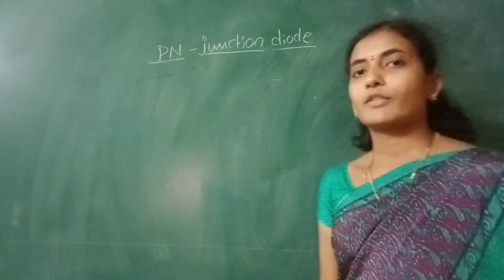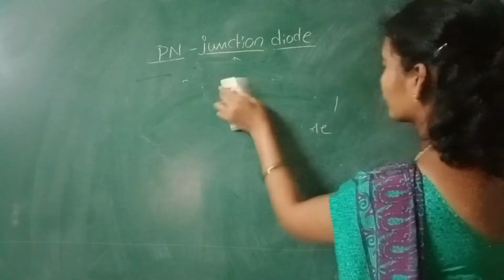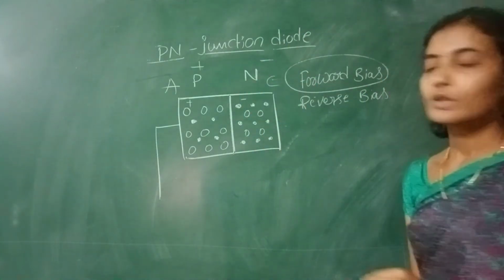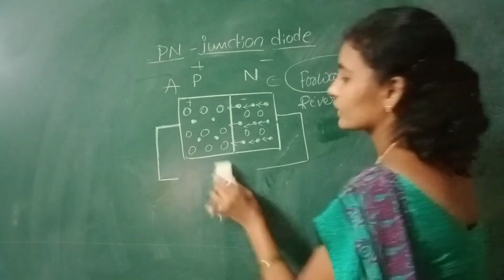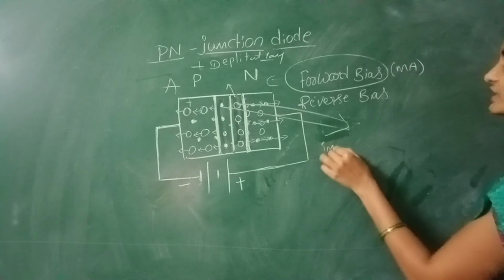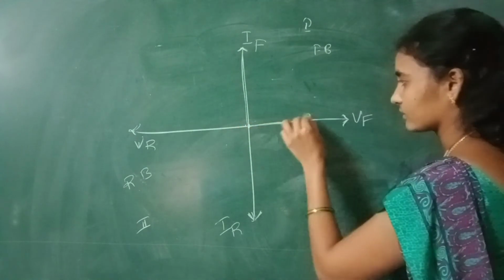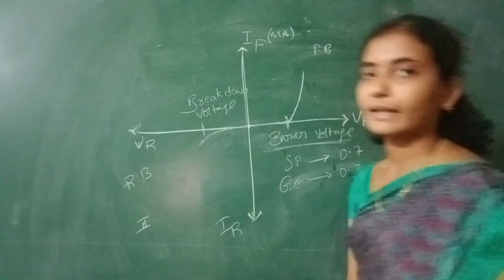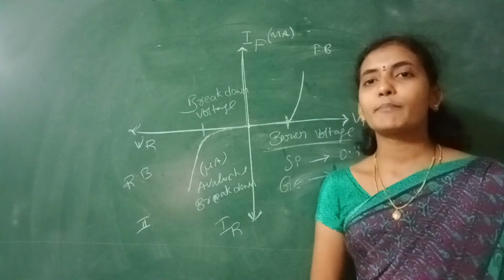Electronics Sem-2 unit 1 PN junction diode -1